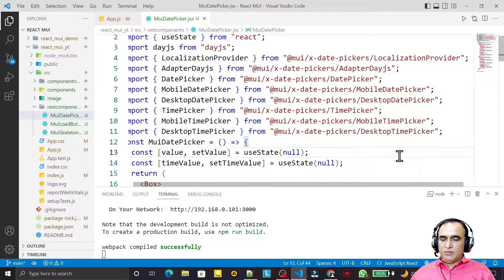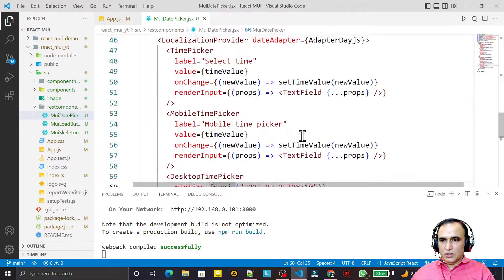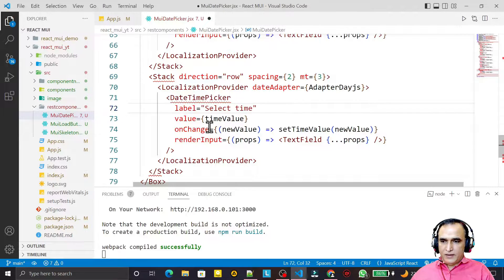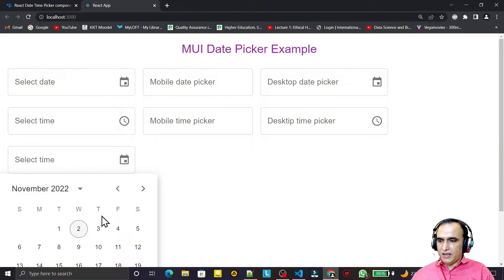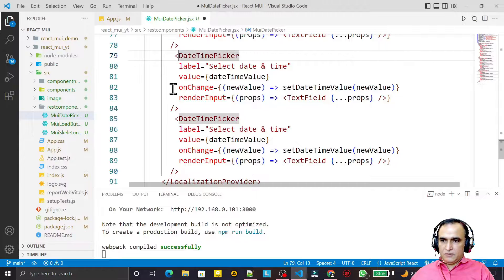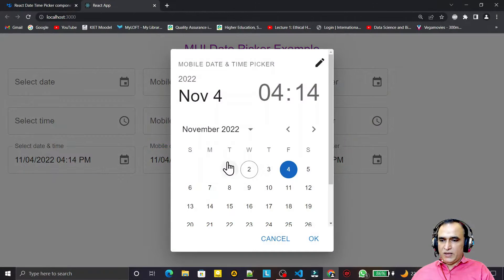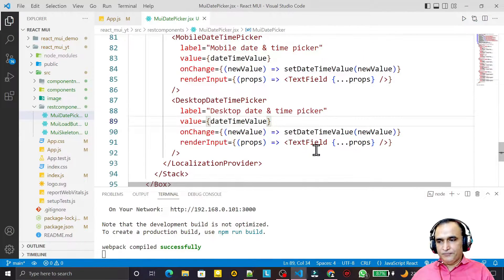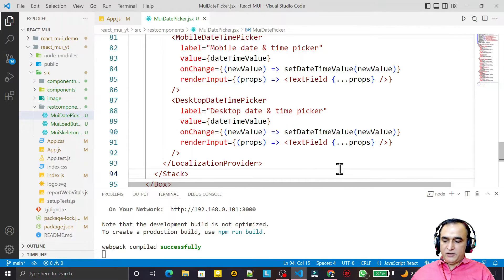44. React Material UI DateTimePicker | MobileDateTimePicker| DesktopDateTimePicker| Dr Vipin Classes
Material UI Date Time Picker | Mobile Date Time Picker | Desktop Date Time Picker